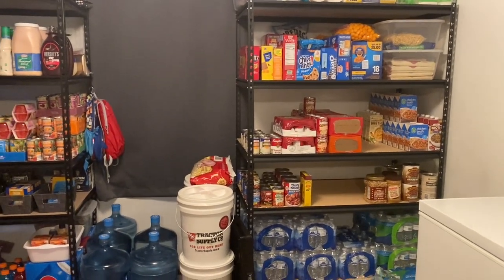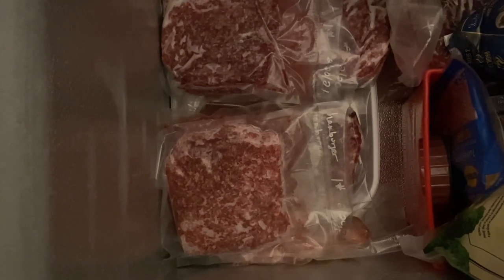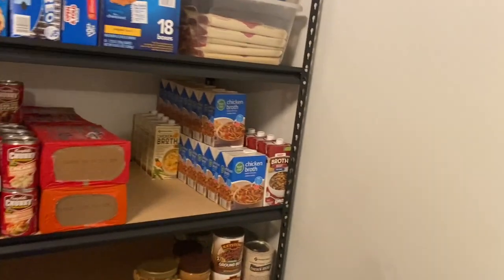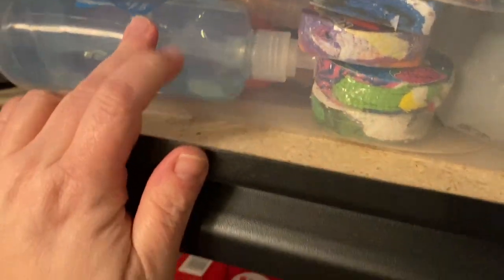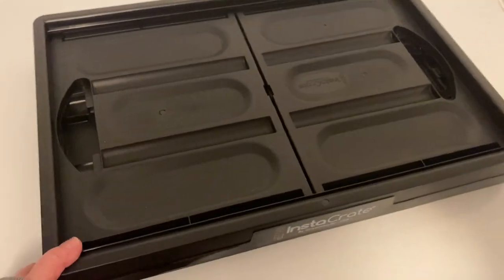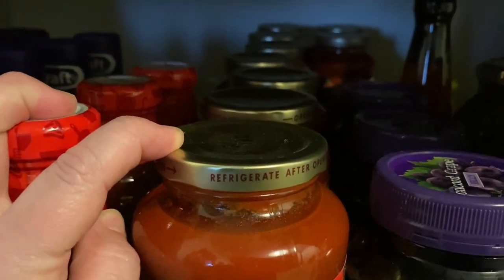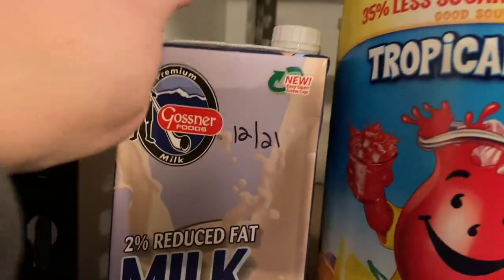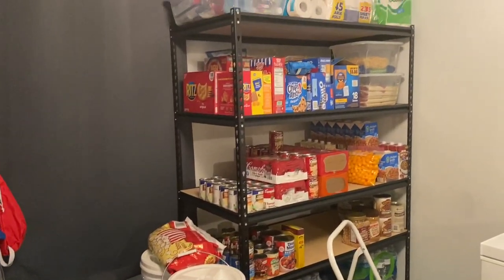Prepper Pantry~UPDATE~Apartment/Duplex Living